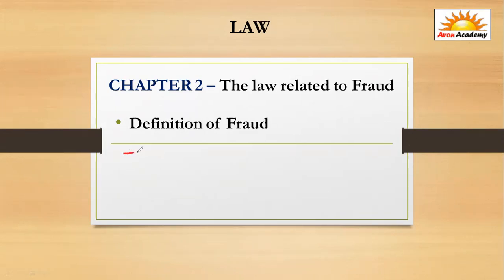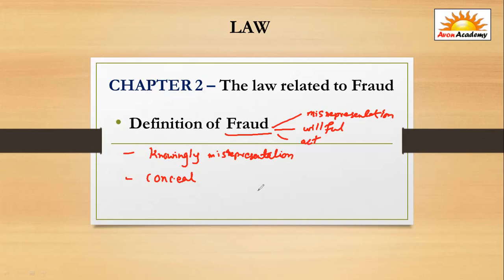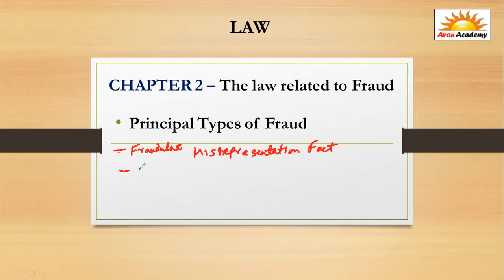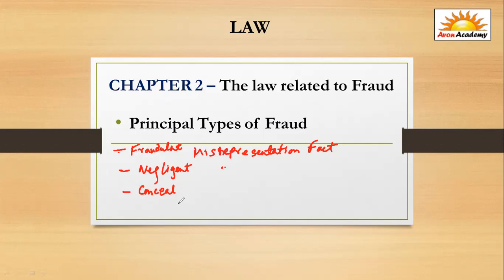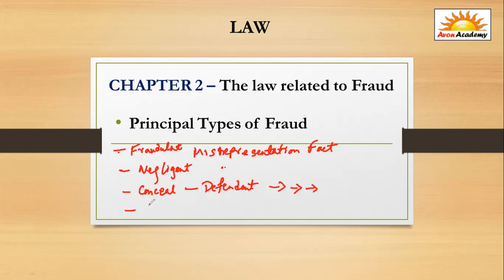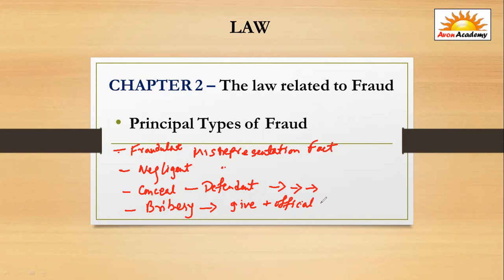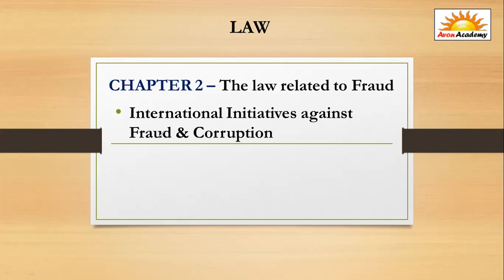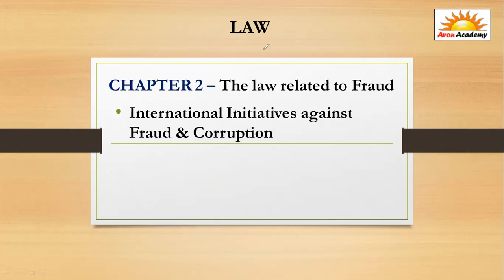LAW - Chapter 2 (The Law related to Fraud)